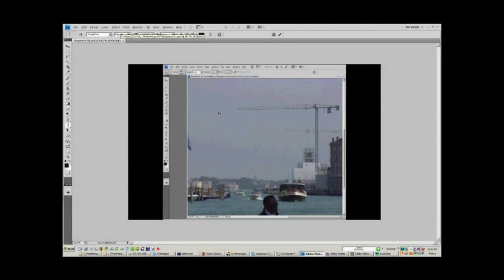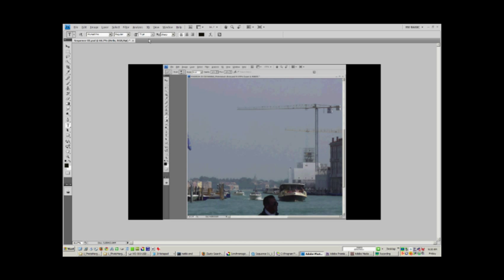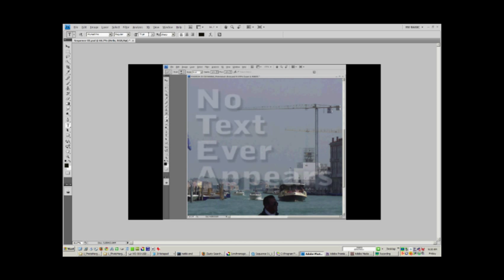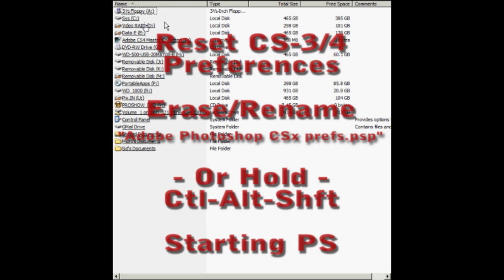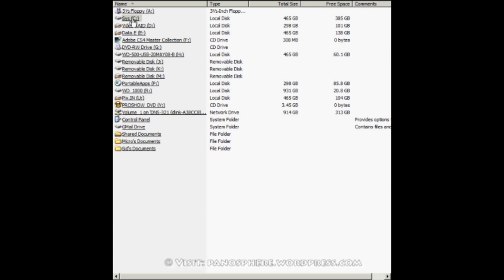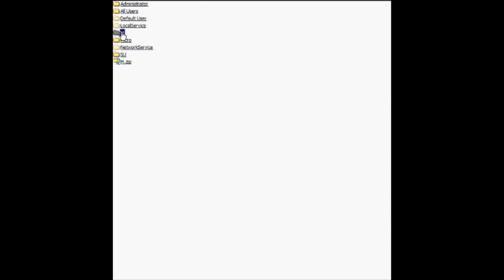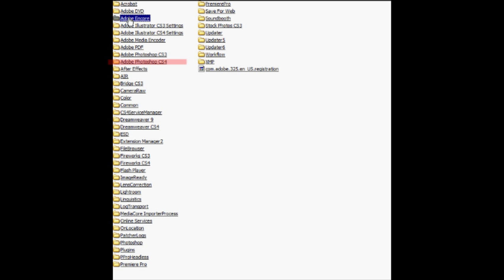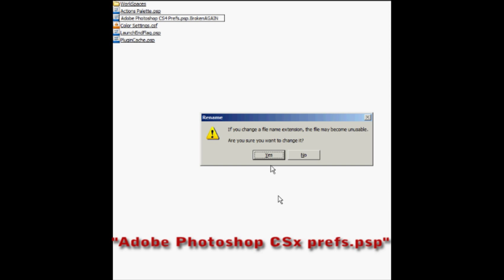Adobe PhotoShop Text Tool Not Working: Fix (V1)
How to fix the "There is no text when I try to enter it" text tool problem in Adobe PhotoShop CS3 and CS4.

This is version 1. Version 2 was made for uTube's suggested 1290x720 widescreen, but version 1 seems to look better on many computers - so I am leaving both up - this being my first try at uTubing.